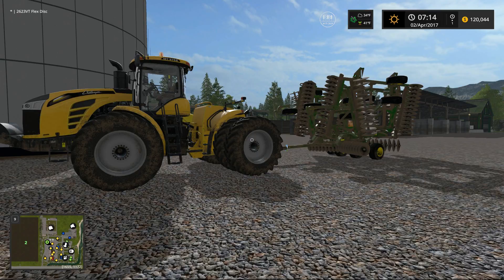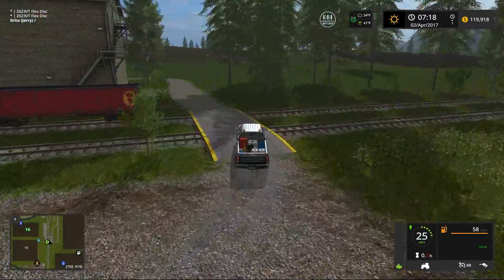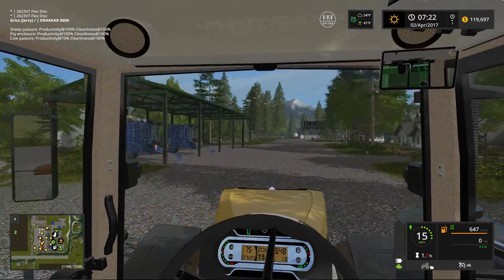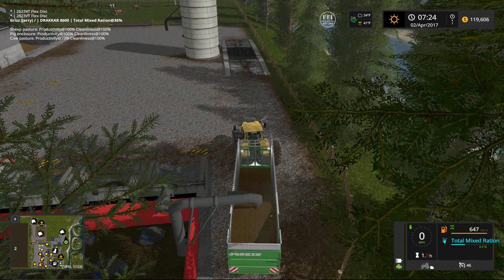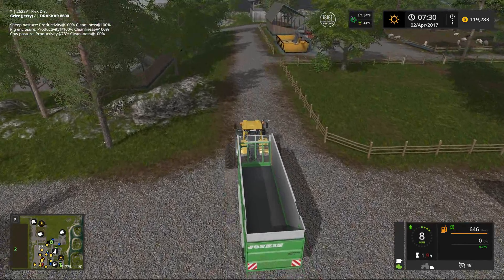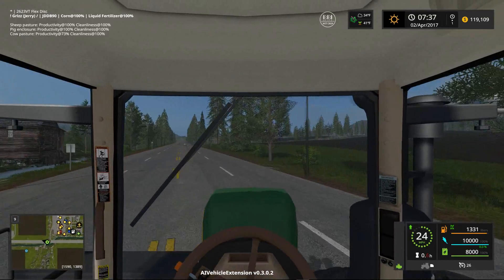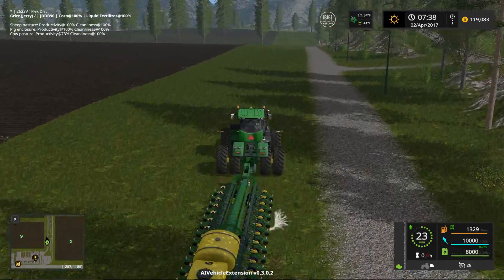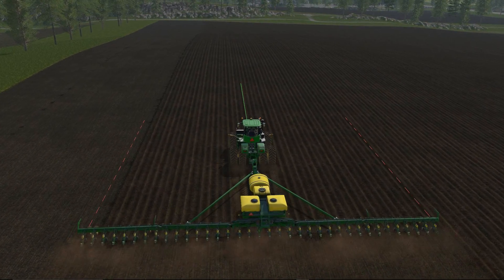Farming Simulator 17 - Pine Cove Farm by Stevie Episode 2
I realize I once said that I wasn't interested in playing a map based from the Goldcrest Valley template. But Stevie was the first map modder I was introduced to back in the days of FS15 and I've played just about everything he's ever created. So naturally when I began hearing about Pine Cove Farm. I knew I had to make room for a series of play on this wonderful map. While Stevie used the base Goldcrest template, he's changed it up significantly and it is a beautiful work of art. The map is version 1.0.0.3 (the final version according to Stevie). The only modifications I've made to the map are in the form of starting equipment and the number of owned fields.

In this series, I've been asked (along with my silent investor partners) to restore the village of Pine Cove back to the vibrant community it used to be.  Most of the local farmers in this area have finally fallen victim to the poor economy and even the local industry has suffered.  Through a large scale effort, we plan to return the Pine Cove area back to what it once was.  As was the case in my Goldcrest Valley series, I'll once again enlist the trusty help of Billy Bob, Jim Bob and Stan to help with the daily tasks on the farm.

This series will begin on Day 2, Mid Spring and I am using the Seasons Mod which is still currently in Beta.  Each season will consist of three game days, for a twelve day year.  We are running large herds of dairy cattle, sheep and pigs in this series and will also be operating the produce market, compost plant and Bio Gas facility.  As we have a number of large fields, the operation will employ the use of AI workers in the form of Auto-Combine and Courseplay.  In addition, large equipment and multiple combines will be required to get the job done.

I hope you like the color John Deere Green, because you'll certainly be seeing a lot of Green on the map.  PCF requires BIG equipment and that is just how we're going to play this map.  Go BIG or GO HOME!

Check out the other dudes on YouTube

J

Opening Music
Song 1: Back To The Woods